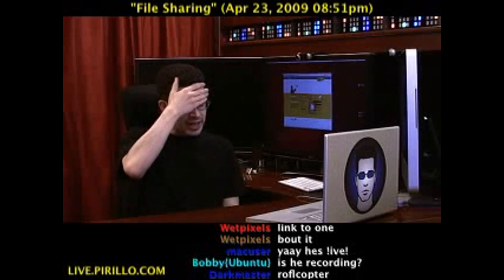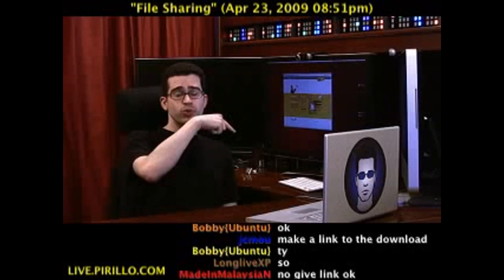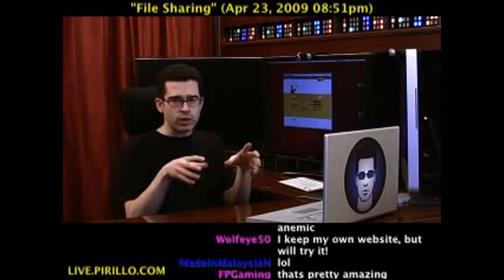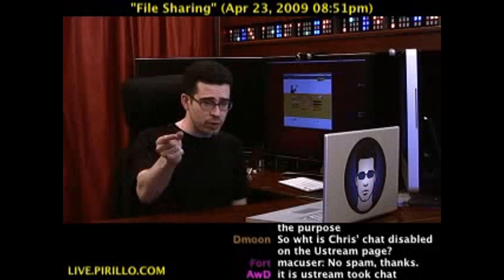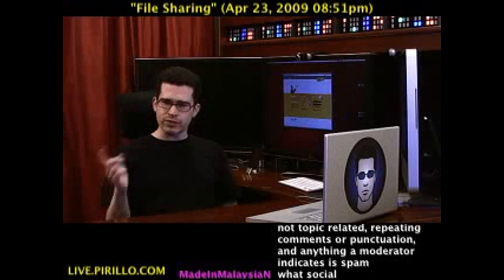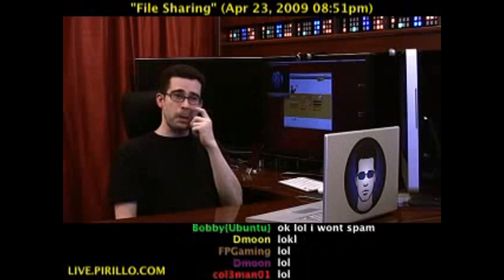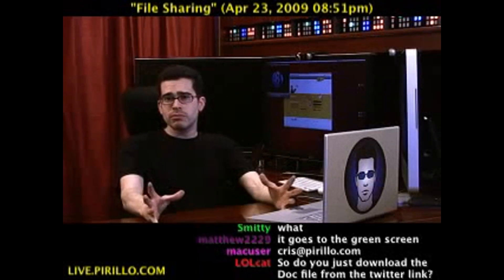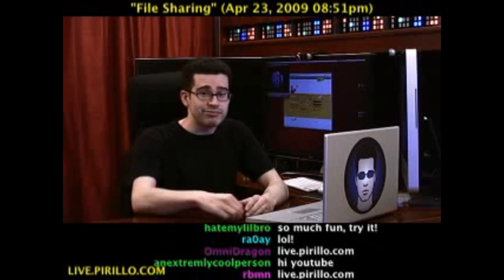How to Share Files on Twitter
- I was surfing my Twitter feeds this morning, and happened upon someone asking how could they attach a Word document to a tweet. They were actually serious! I decided to re-tweet it, in a joking manner. However, I learned something new instead. Distributed by Tubemogul.